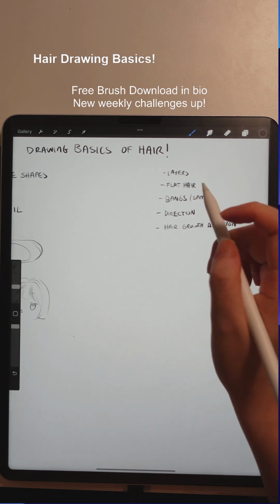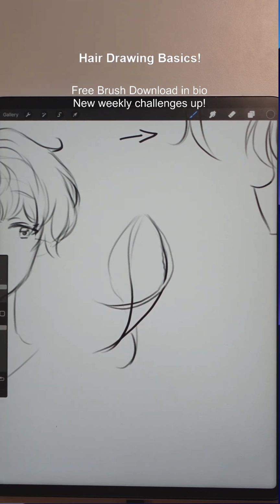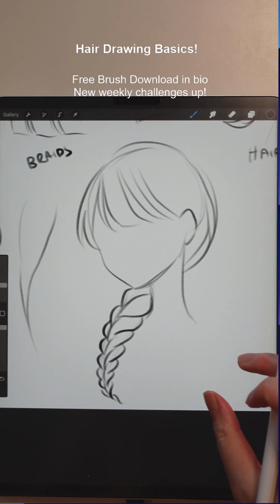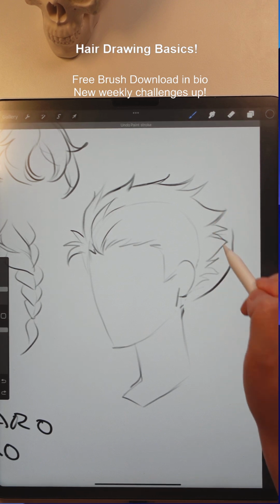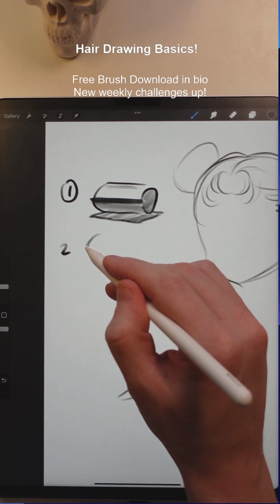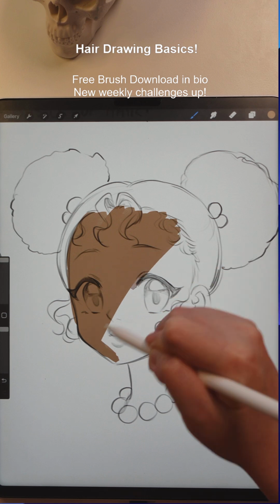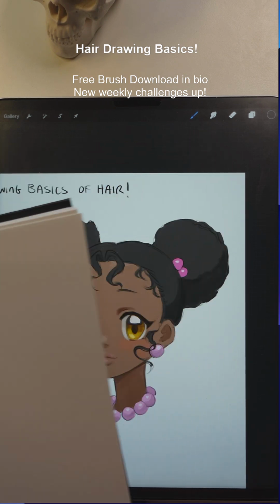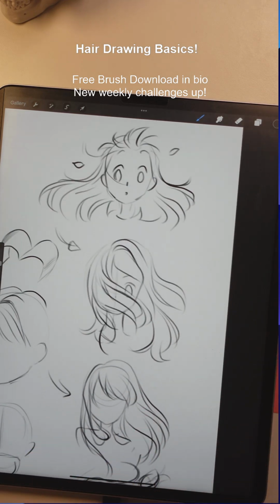Hair Drawing Basics - 8.23.2024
This Channel is an archive for our livestreams!

Do you want to create your own webcomic or manga? Lean the fundamentals of art and drawing! Check out Anime Art School